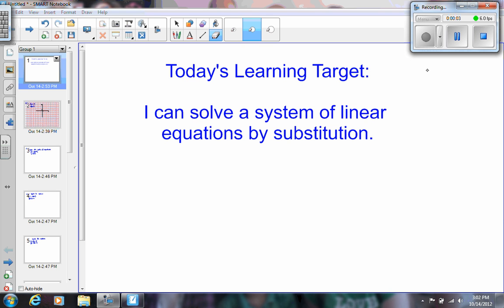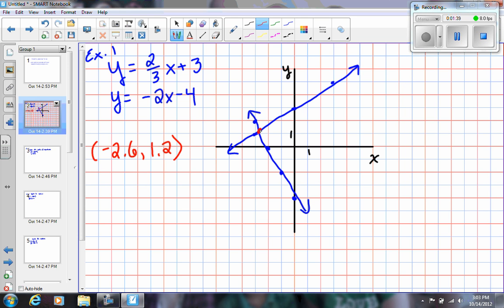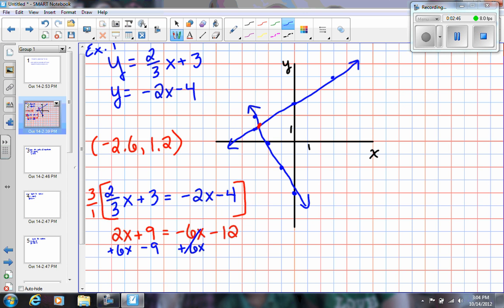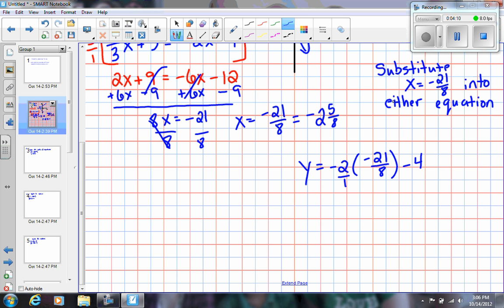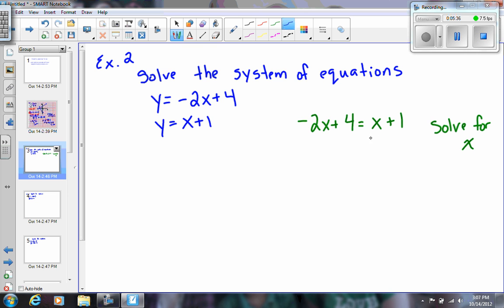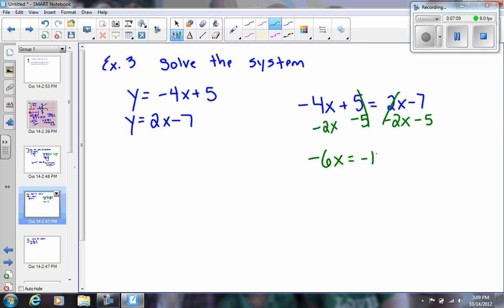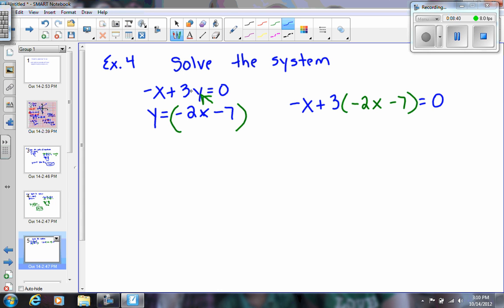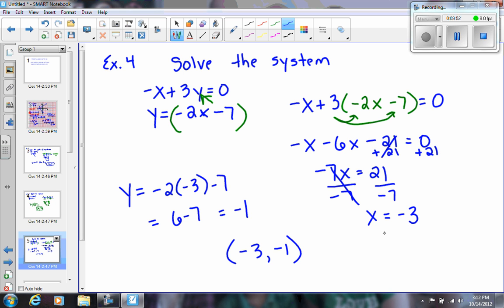Sect 3 2A Solving Systems by Substitution part 1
Algebra 2
Solving systems of linear equations by substitution part 1